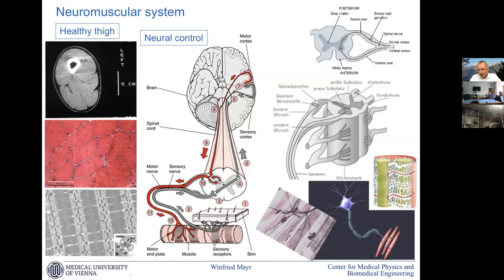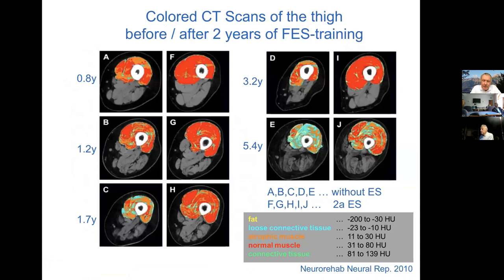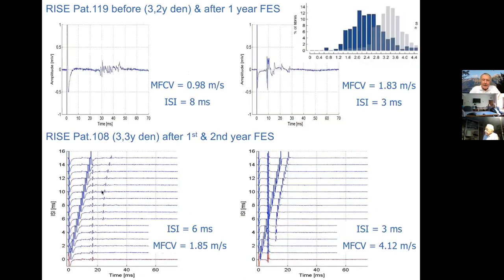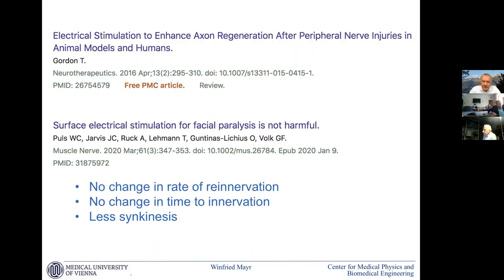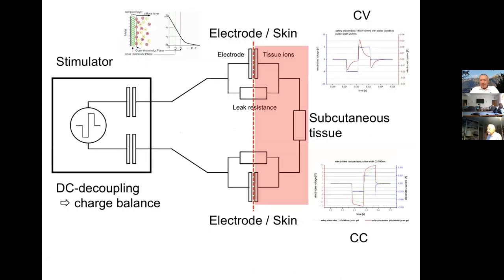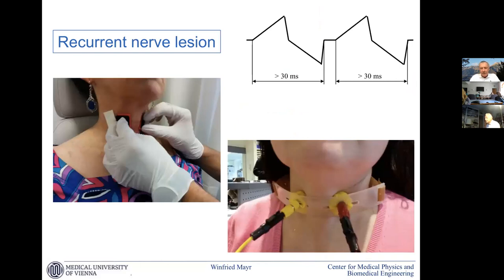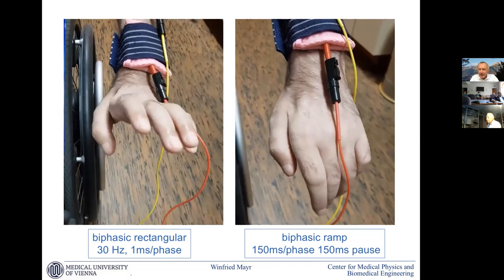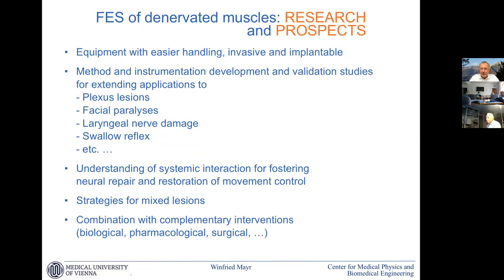Functional Electrical Stimulation of Denervated Muscles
Paralysis Center Weekly Lecture Series by Dr. Winfried Mayr